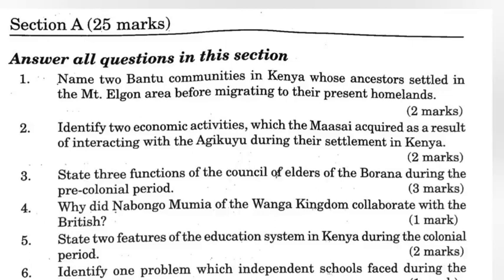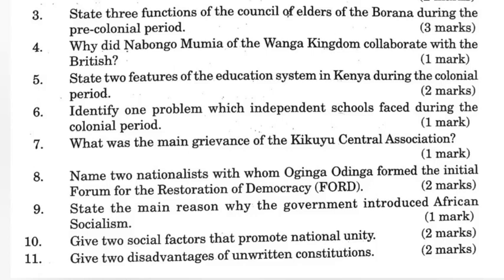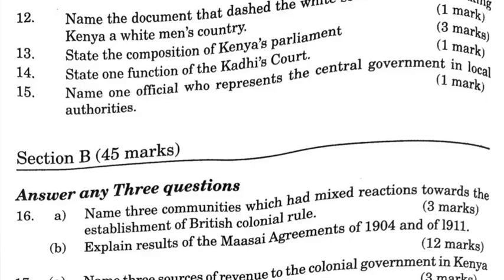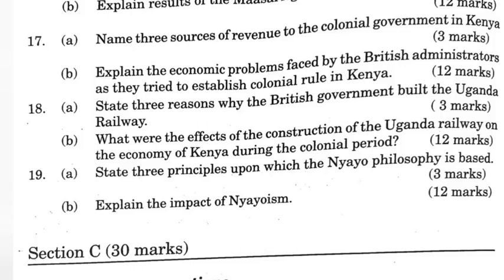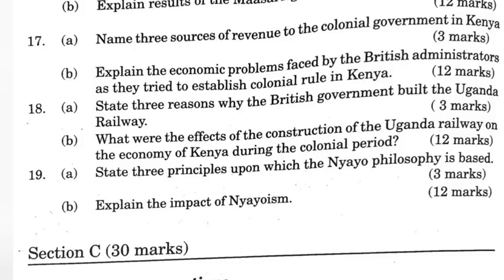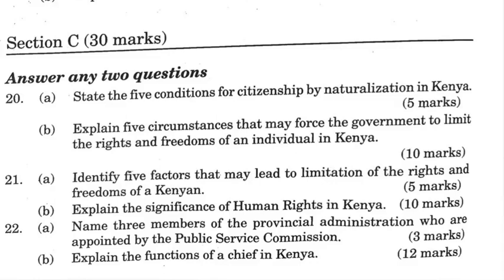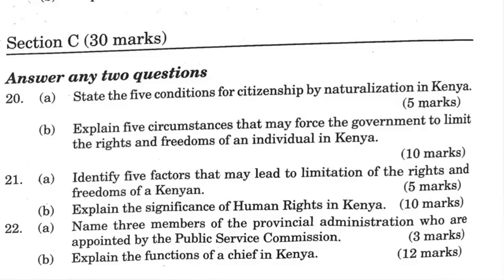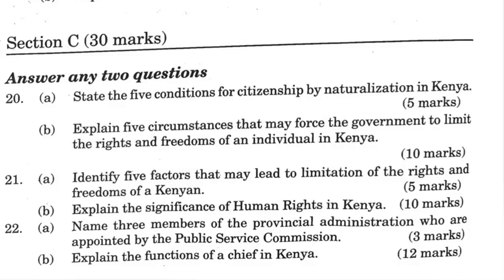history paper 1 | 311/1 | kcse history paper 1 2023 | how to pass history paper 1